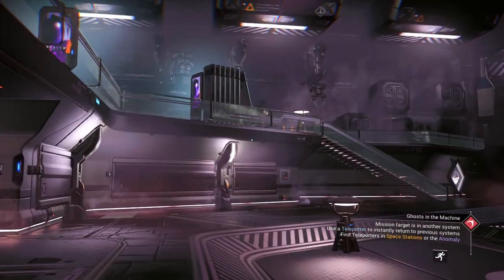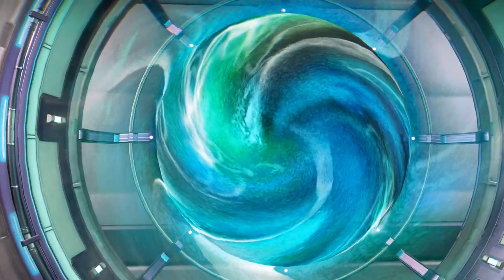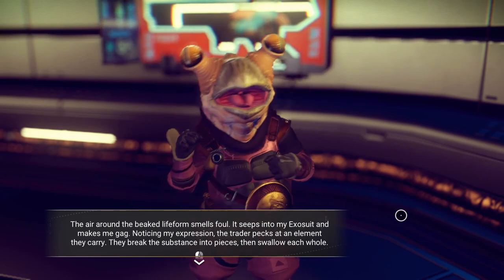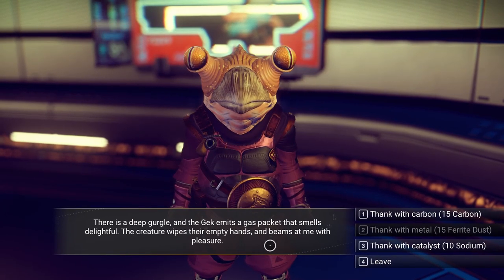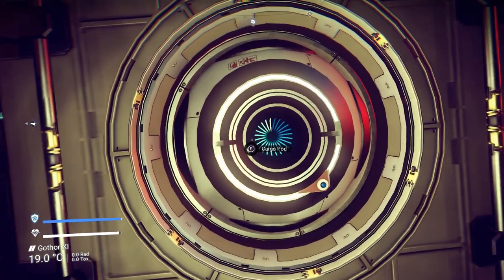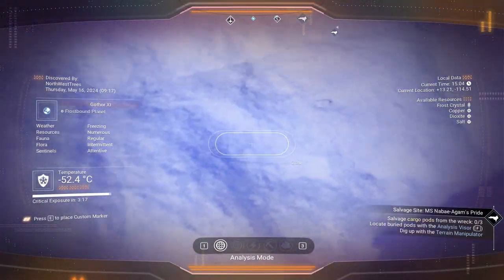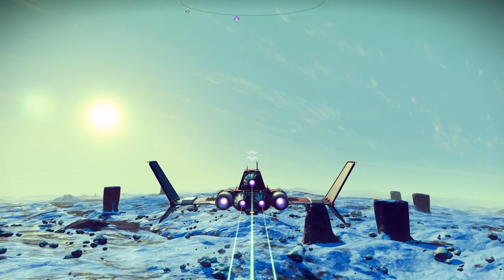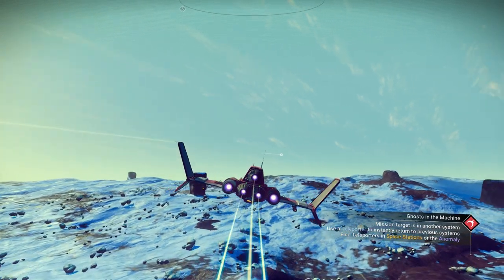Freighter CRASH SITE | Void Explorers | Se1 Ep17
Welcome back to another No Man's Sky episode! Today we went to a very cold planet to discover all the creatures on the planet. During our journey, we came across a crashed starship explorer and a crashed freighter which we explored. We also found two rare underground creatures which are really hard to find normally.

💬 SERIES
► Season: 1
► Episode: 17

📌 CHAPTERS
0:00 - Channel Intro
0:06 - Back to the base
3:07 - Crashed starship
6:22 - Gek metal
9:20 - Rare creature found
10:49 - Crashed freighter
13:48 - The last creature found
16:01 - Next episode plans
17:58 - More videos and series!

🔊 MUSIC & SOUNDS
► Voiceover/Narration
► Game Music and Sounds
► Intro
     Artist: NEFFEX
     Genre: Alternative & Punk
     Mood: Happy
     Released: 2022
► Timelapse 1
     Genre: Pop
     Mood: Bright
     Released: 2019
► Timelapse 2
     Genre: Cinematic
     Mood: Dark
     Released: 2019
► Timelapse 3
     Mood: Angry
     Released: 2020
► Outro
     Artist: NEFFEX
     Genre: Hip-Hop & Rap
     Mood: Happy
     Released: 2022